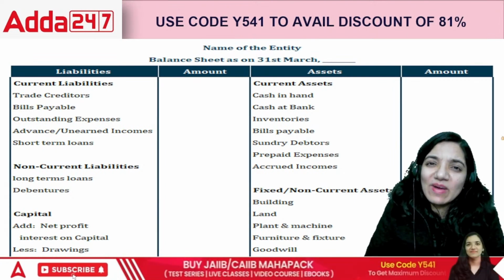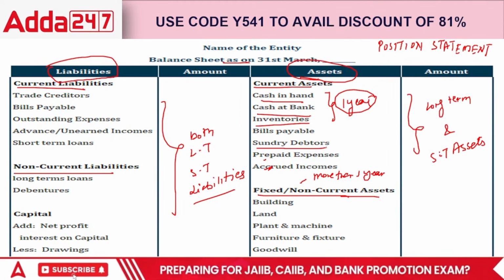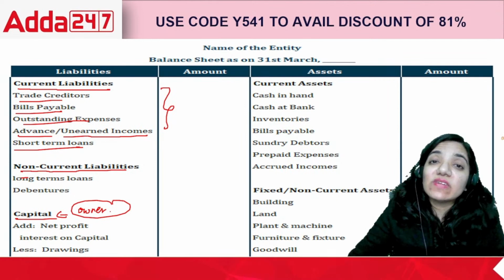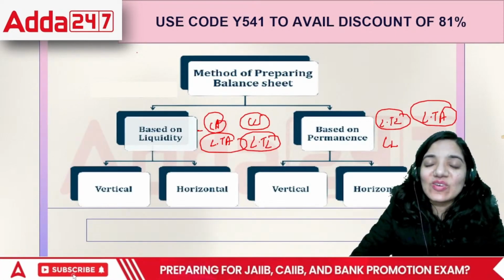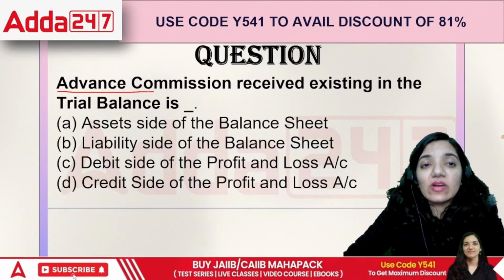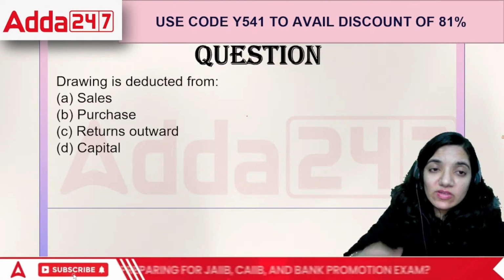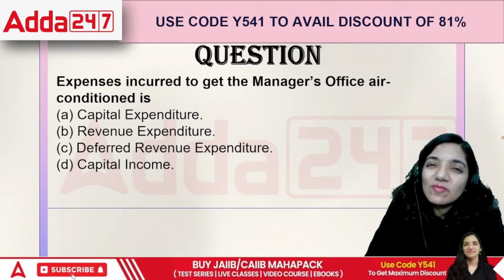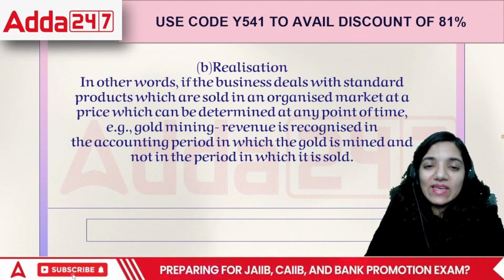JAIIB May 2023 | AFM | English Medium | JAIIB AFM Module A | Accounting Terminologies Class 40